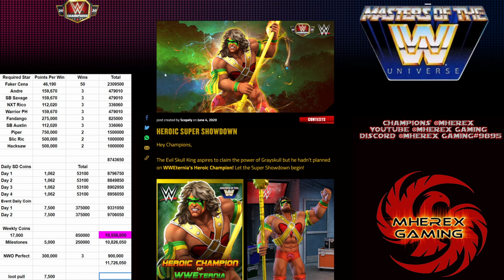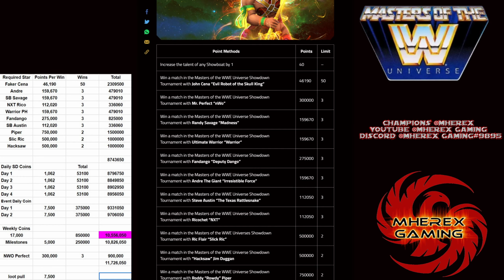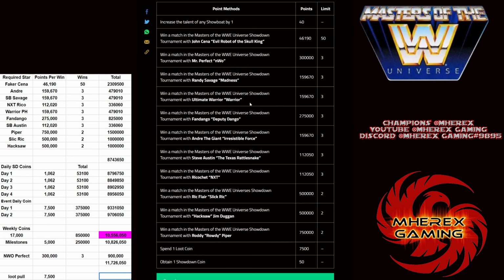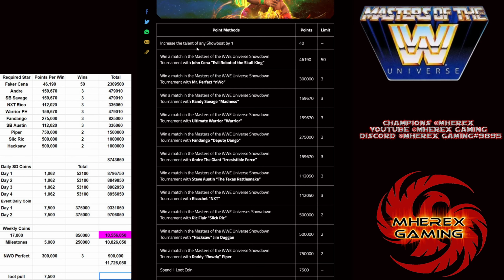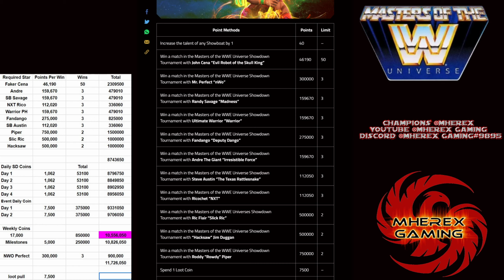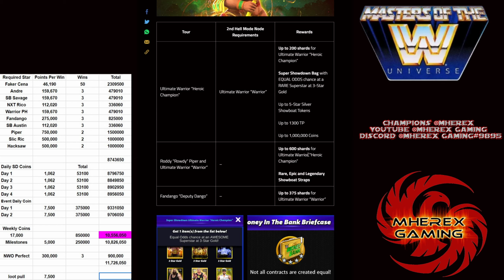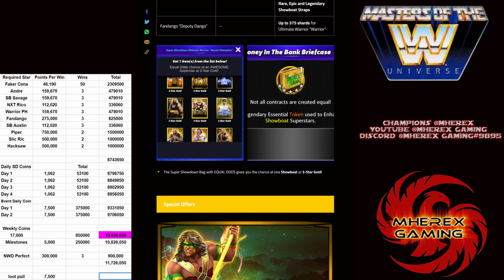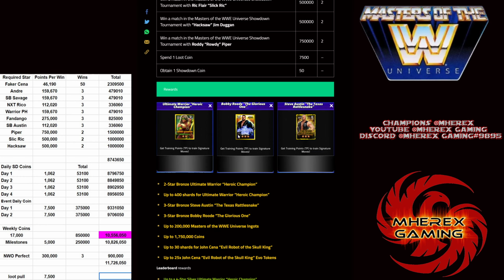MOTU Ultimate Warrior Showdown Event Analysis: How Far Can You Get?